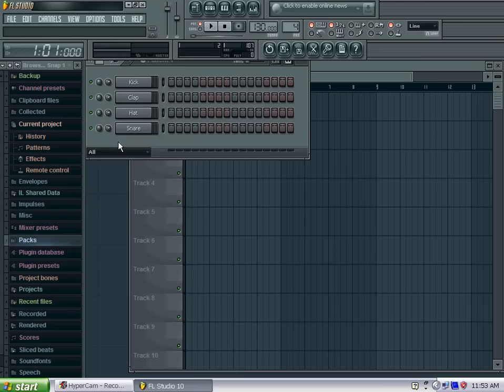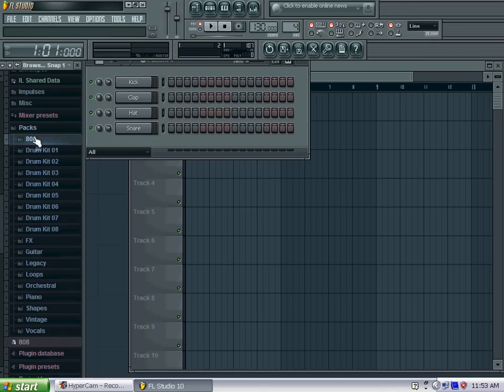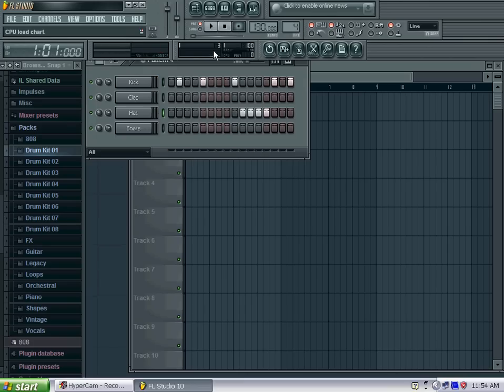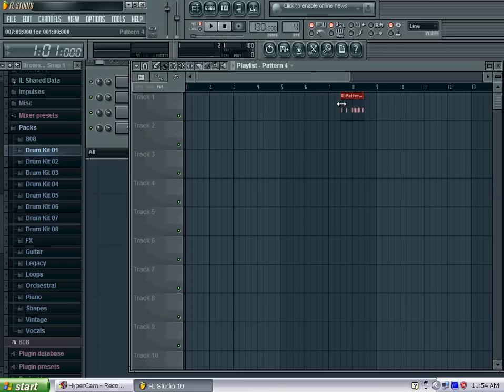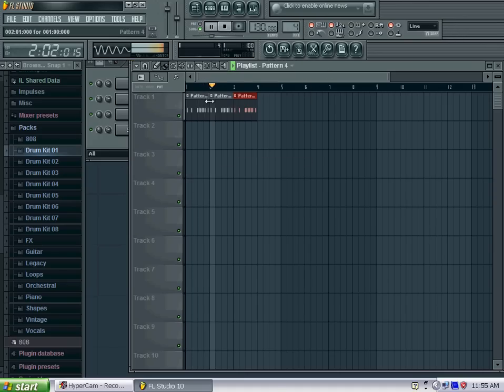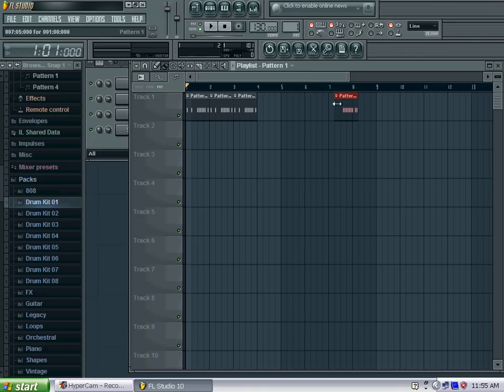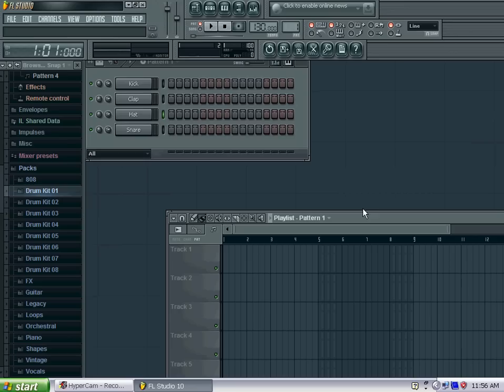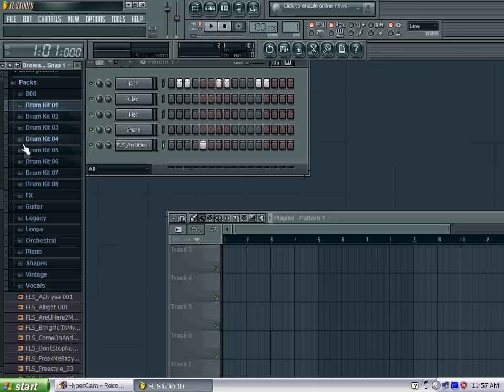The Basics of FL Studio 10 For Dummies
This is just another tutorial showing how to get started making beats in FL Studio 10. Enjoy.